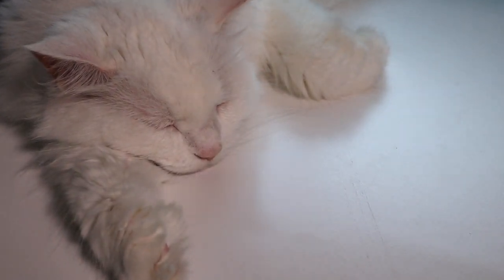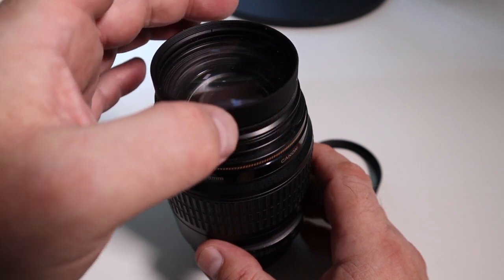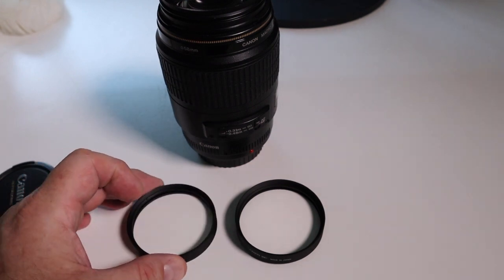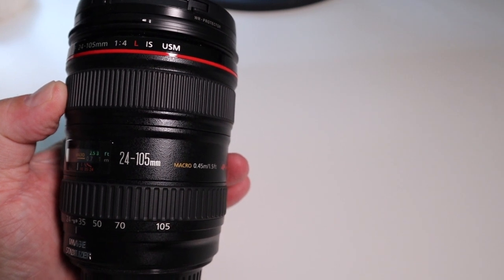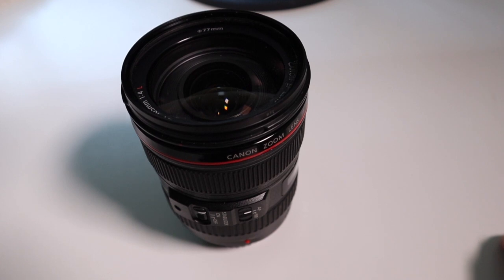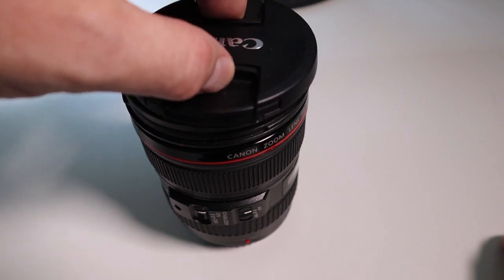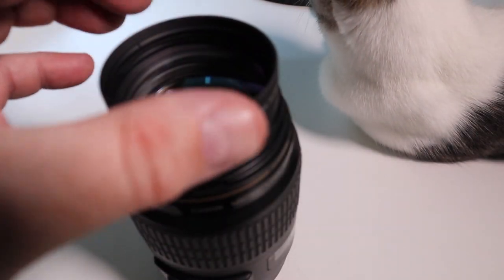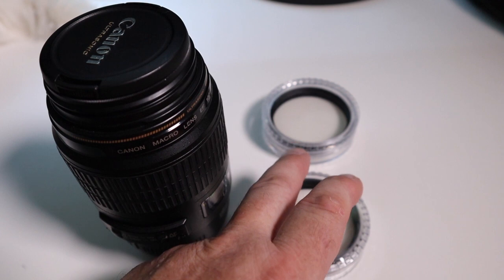Episode 4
Episode 4 - Close Up Lenses with Macro Lens

They are intended for use with lenses that are not dedicated macro photography,

They look like filters, they screw into the front of a normal lens the same as a round filter.

A good quality Close Up lens is thicker and more expensive. Canon close up lenses are compound glass.

Compound lenses have two or more lens elements. The elements are optically ground and glued together to create a single lens that reduces aberrations or distortions. Canon lenses have have two achromatic elements to correct chromatic aberrations.

Some manufacturers refer to close-up lenses using the optical term ‘diopters’ the unit of measurement for optical power. Canon Close up Lenses are +2 or +4 diopters.

A real macro lens is a 1:1 or 1x maximum magnification ratio. This means that the subject will be rendered at life size on the camera's sensor. For example, a 20mm subject will be rendered across 20mm of the sensor.

The big benefit is the post production editing, There is less cropping and hence better quality in the final image.

Focal length of the lens, a longer focal length macro lenses allows more working distance at 1:1.

Live subjects are less likely to fly or crawl away. The longer the focal length the narrower angle of view, and this means there is less background in the image, and this separates the subject form the background making for a nicer image.

Focusing distances are very shallow, in practice this may mean the eyes of an insect are in focus, the tip of the antenna is not.

Small apertures are usually needed, F8, F11, F16 etc.

Close-up lens do not affect exposure. Extension tubes, which can be used for macro photography do affect exposure.

 • Exposure tubes not covered here.
 • For large magnification levels, bellows are not covered here.

Depth of field refers to the area in front of and behind the point on which focus is set. These areas cannot be brought in to sharp focus.

Depth fo field is so limited, or shallow, even at small high F Stops, I.e. F11, F16 etc, that the photographer must move the camera and themselves back and forth to get the point of focus and depth of field correct for the subject.

Focusing rails - not shown here can be used to attache the camera to a tripod and give the photographer the freedom to move the camera and lens into exactly the right place.

Close Up Lenses can be attached to a dedicated Macro Lens to provided even higher amounts of magnification in macro photography.

Close Up lenses Links Amazon.ca links are associate links

Canon Close UP Lens 500D - +2 Diopters

Canon Close UP Lens 250D - +4 Diopters

Really Right Stuff Macro Focusing Rail

Canon EF 180mm f/3.5L USM Macro Lens

Canon EF 100mm f/2.8 USM Macro Lens